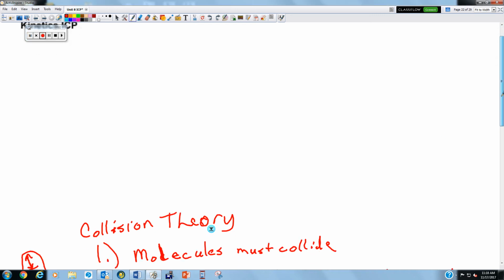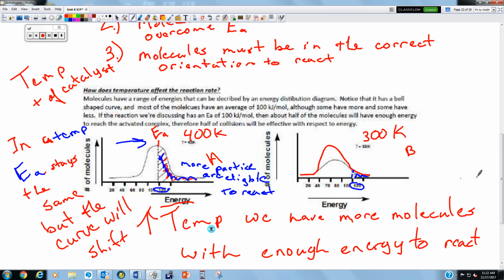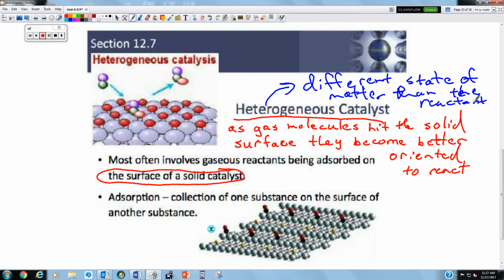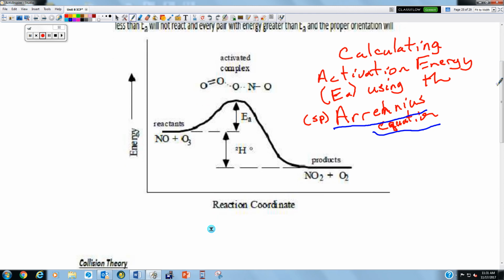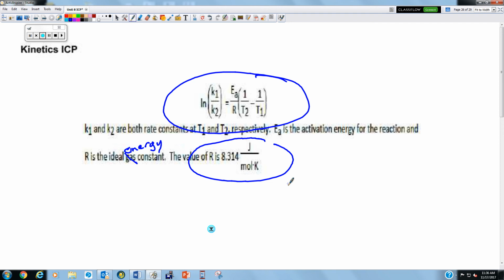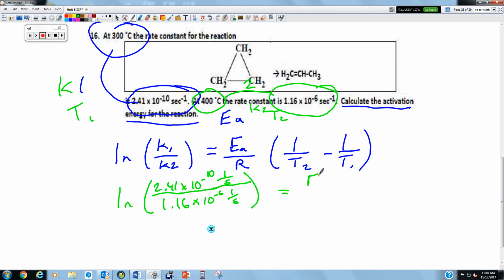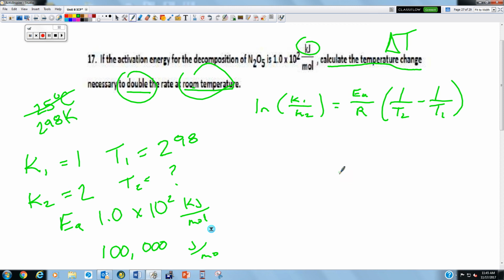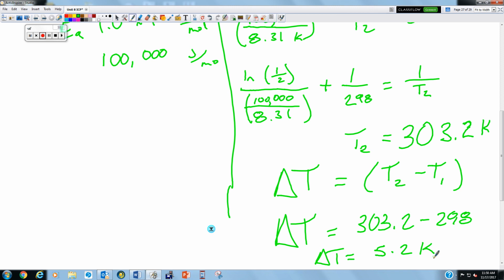Collision theory and Arrehnius Equation